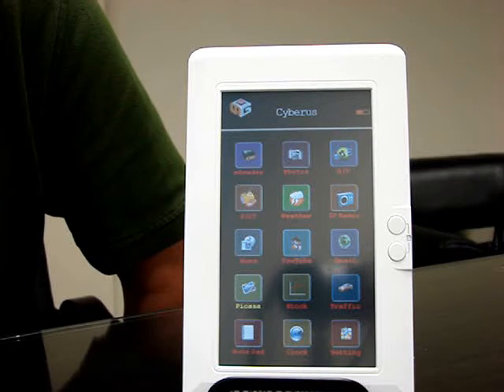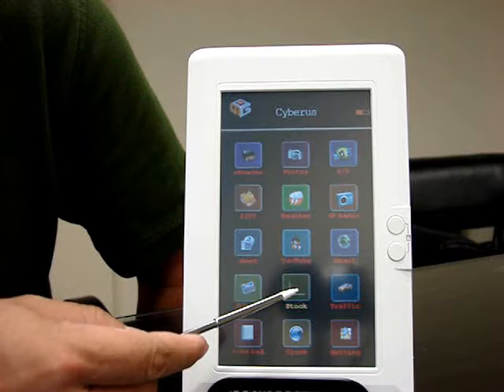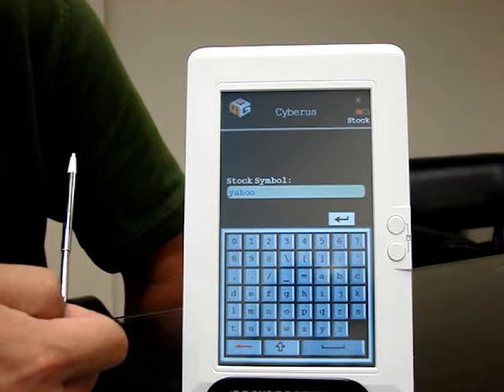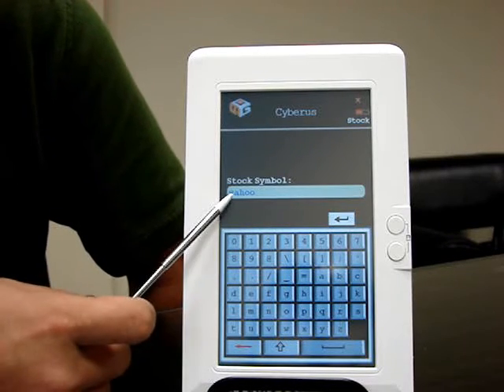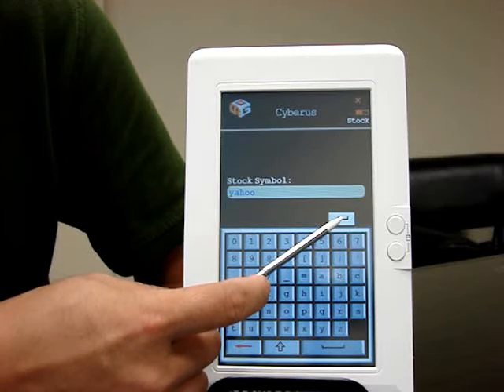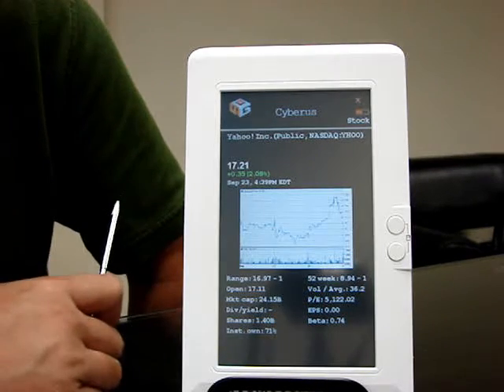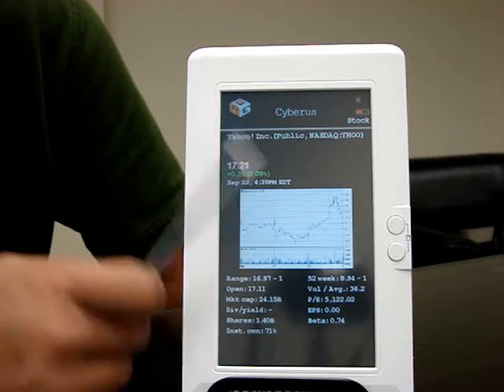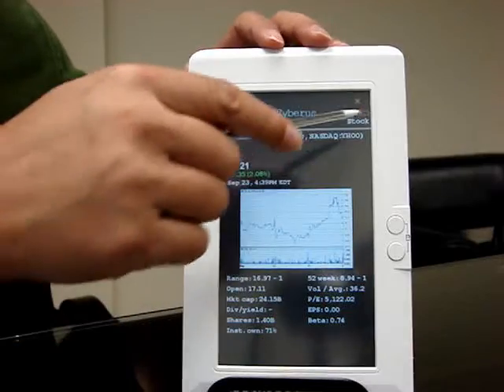Cyberus Stock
Demo how to use stock application